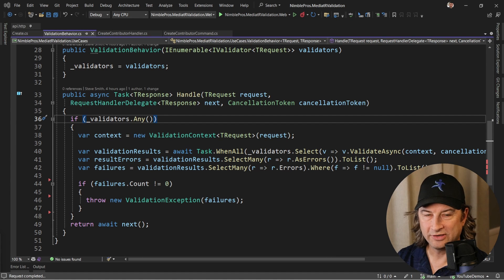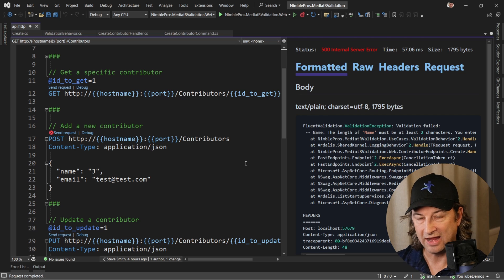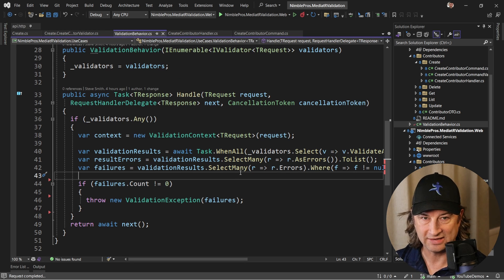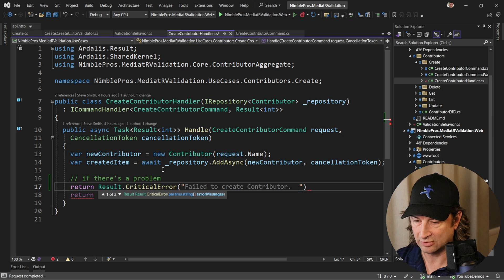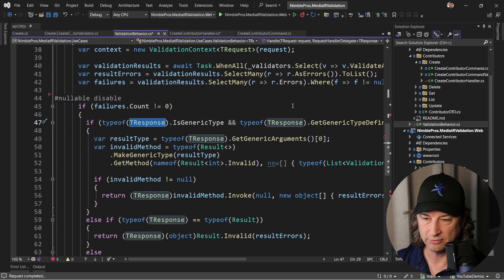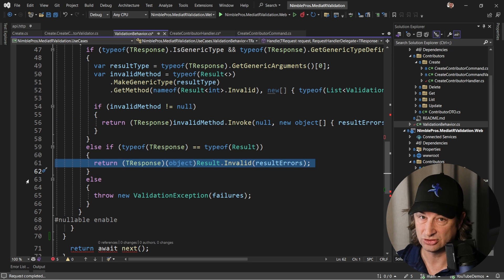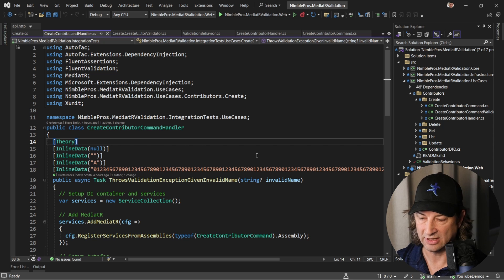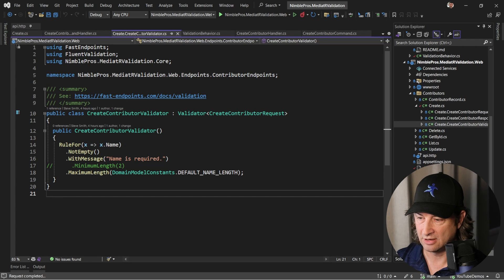Fluent Validation in MediatR with Results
Hey everyone, I'm Steve Smith aka ardalis, of NimblePros!

In this video we extend the previous video's MediatR behavior-based validation to work with a Result abstraction. In this way, we're able to return the validation errors back to the API endpoint in a way that allows it to return a 400 Bad Request rather than just a 500 Server Error.

## Links